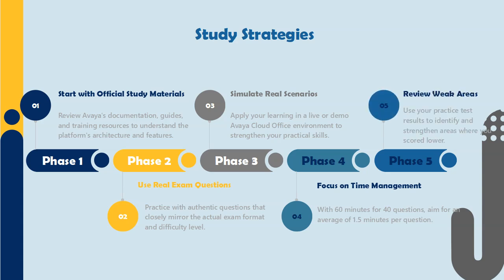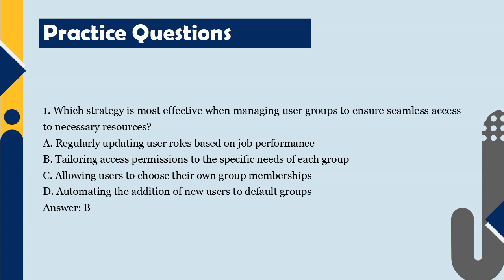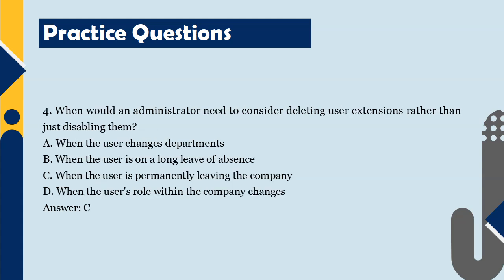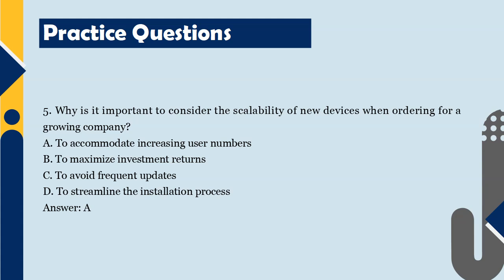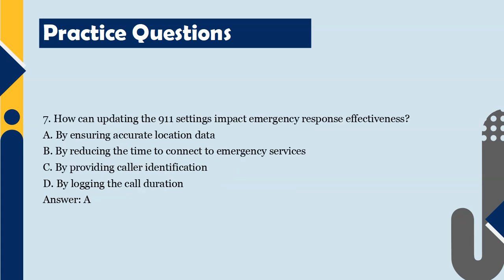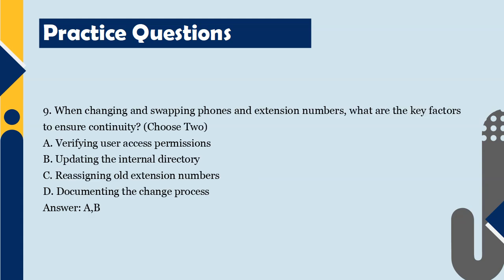64022T Administering Avaya Cloud Office Specialized Test Prep | Free Practice Questions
Are you preparing for the Avaya 64022T Exam — Administering Avaya Cloud Office Specialized Test? This in-depth exam prep and practice questions video is your ultimate guide to mastering every topic and concept required to pass the certification confidently on your first attempt.

In this session, we’ll cover:
✅ Realistic 64022T practice questions
✅ Key exam objectives and topic breakdowns
✅ Expert study tips and tricks
✅ How to effectively prepare using Avaya documentation & online resources

Whether you’re an aspiring Avaya Cloud Office Administrator or looking to upgrade your skills in unified communications, this video gives you the edge you need.